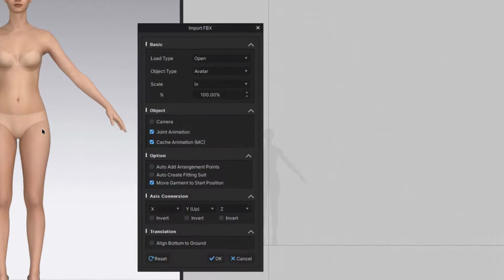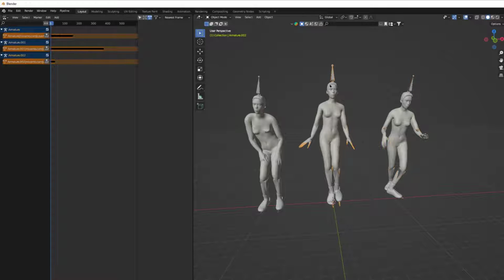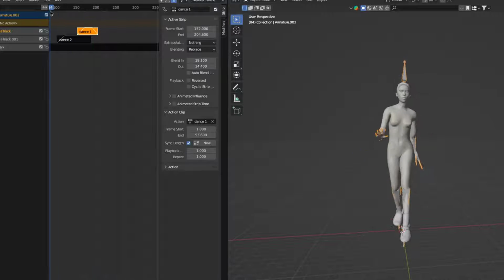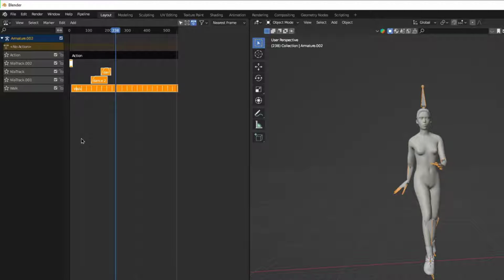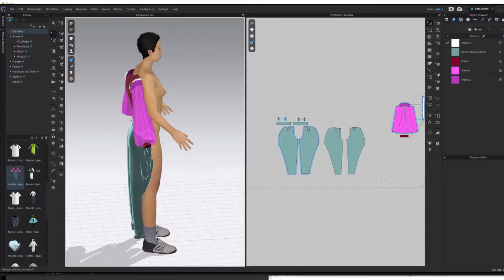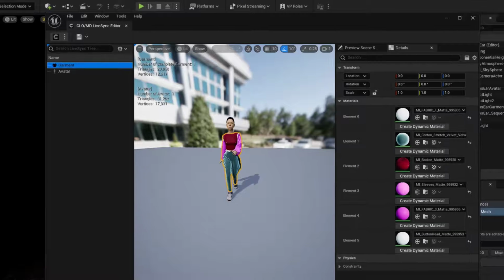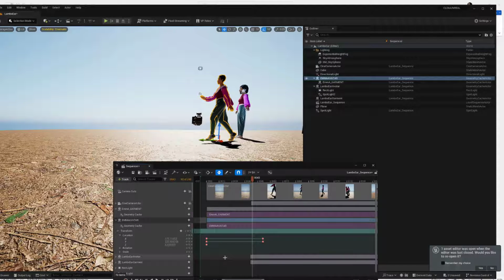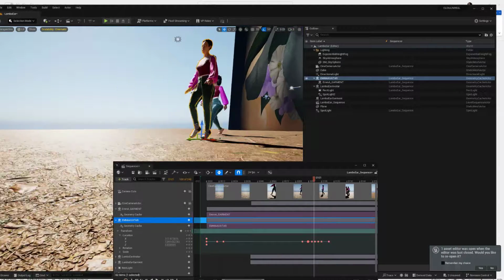How to combine Multiple Mixamo Animations in Clo3d for Unreal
Learn to use a custom avatar OR a Clo3D avatar to combine multiple Mixamo animations. I show you how to combine multiple actions into one action in Blender using the NLA editor, then import to Unreal Engine using Clo3d Livesync.

Video contents:

00:00 Intro
00:10 Step 1
01:49 Step 2 Mixamo
02:35 Step 3 Combine animations using NLA editor into a single NLA action in Blender
09:01 Step 4 Materials
10:26 Step 5 Clo animation
12:25 Step 6 Unreal LiveSync